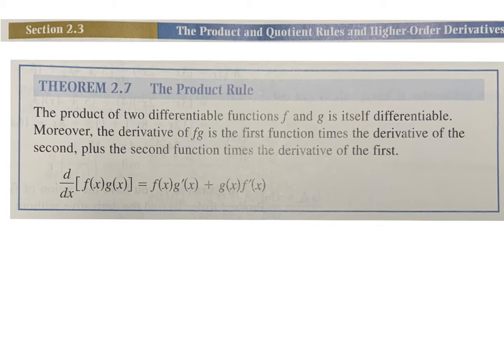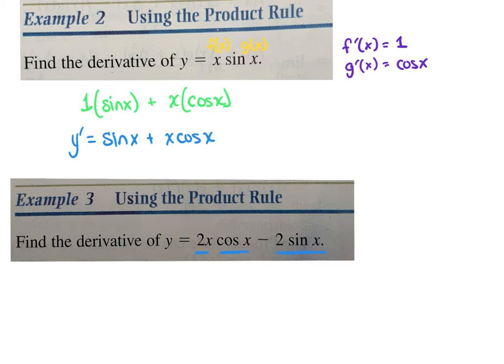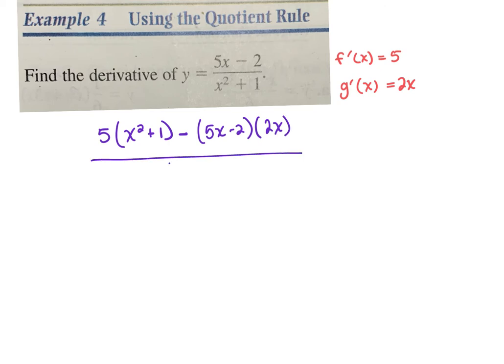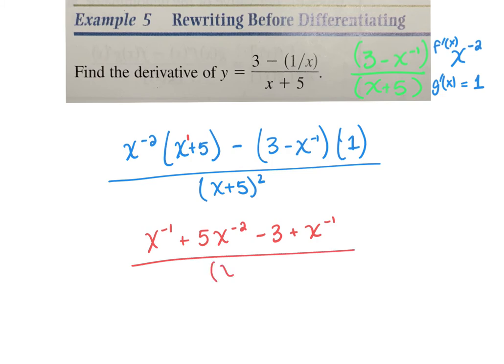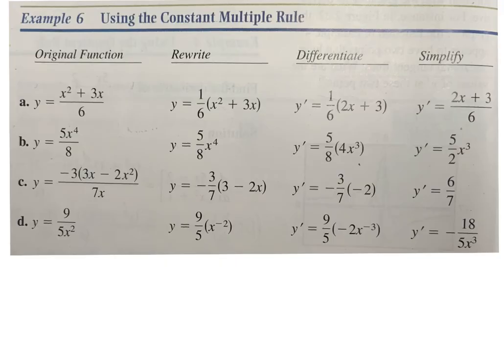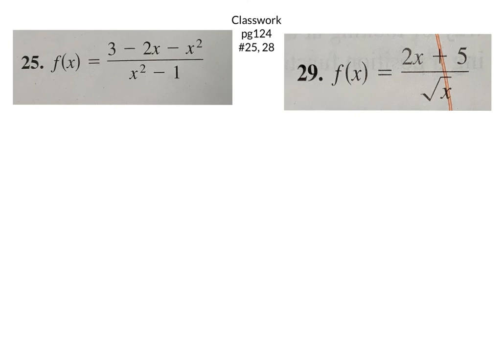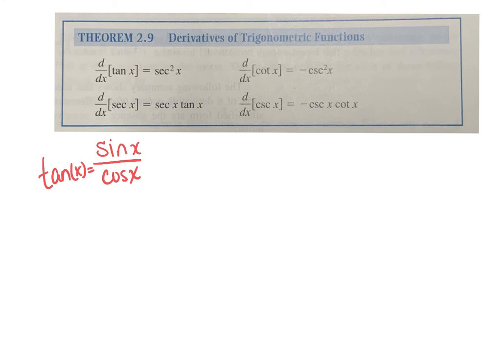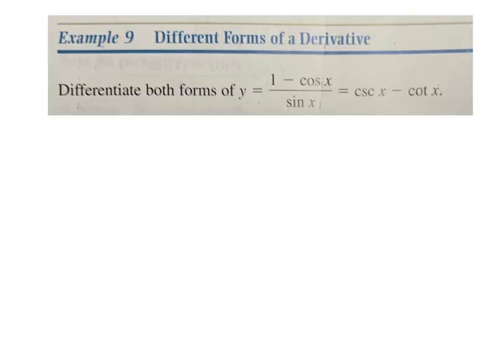Calc section 2.3